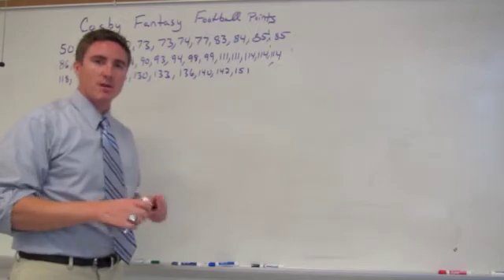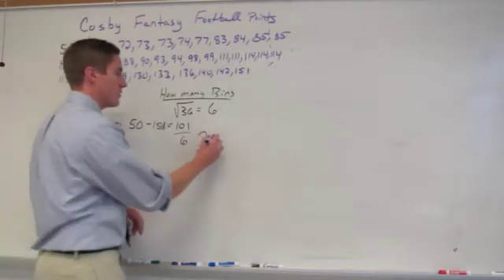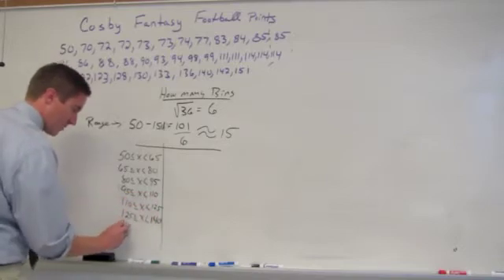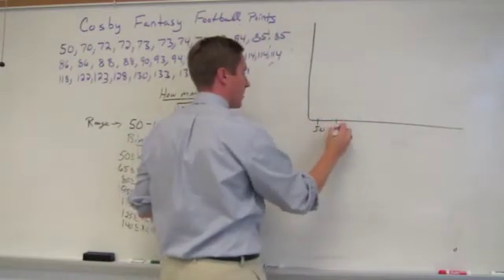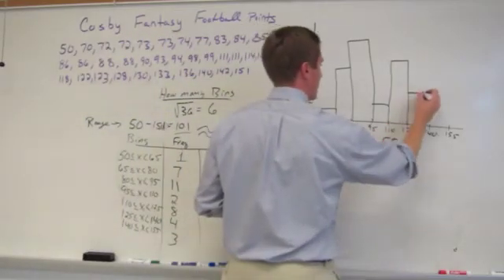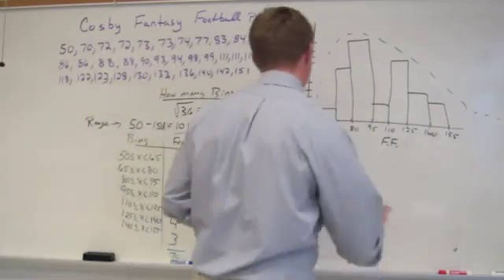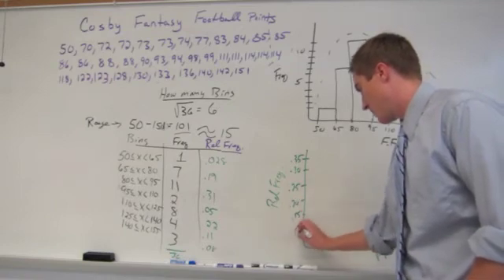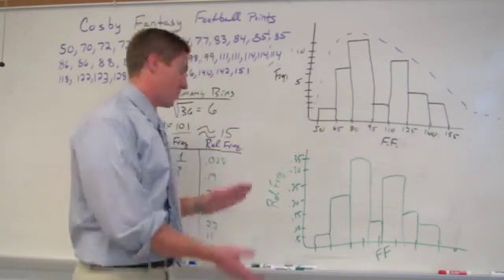Histogram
How to create a histogram